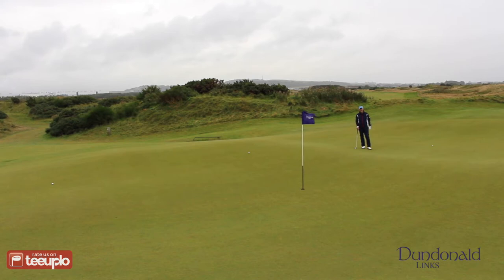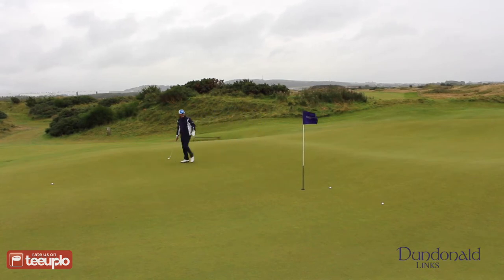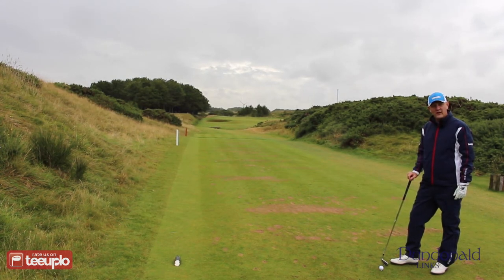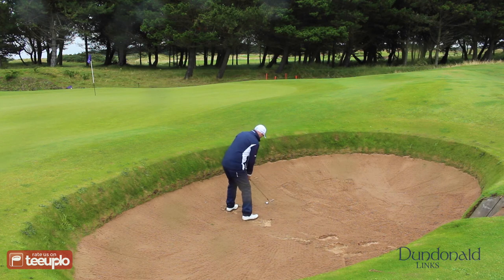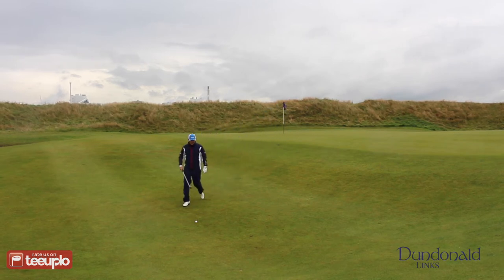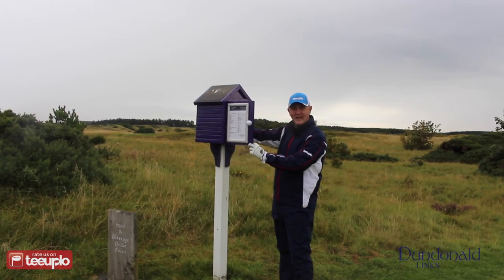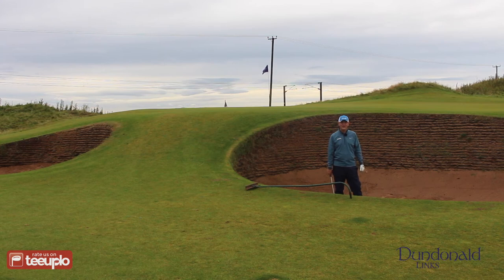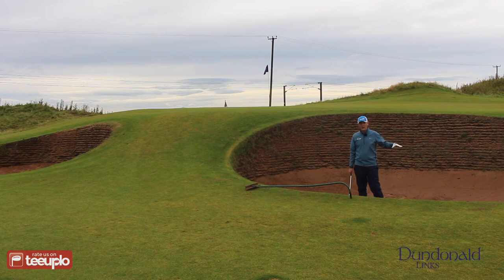The Average Golf plays Dundonald Links - Scottish Open 2017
Our review team took a trip to Scotland where they played Dundonald Links, a true Scottish course in Ayrshire. Watch their in-depth view of this stunning golf course.

We leave our thoughts on the golf courses we play here, why not leave your own